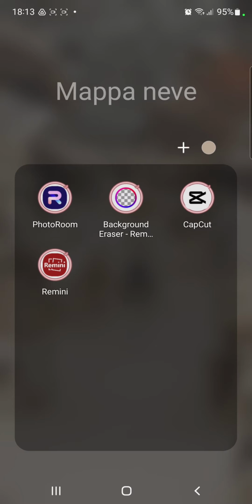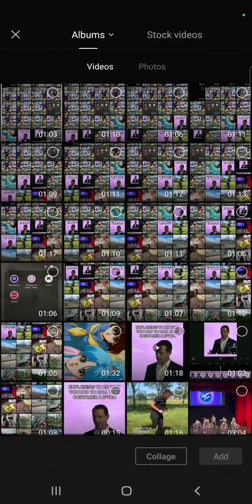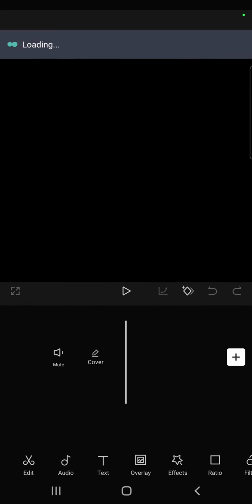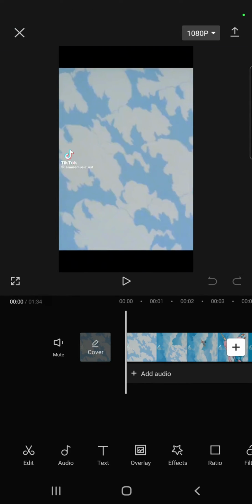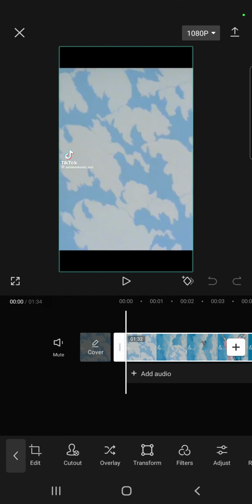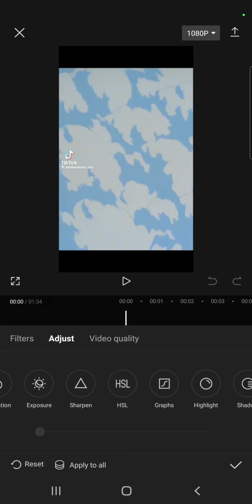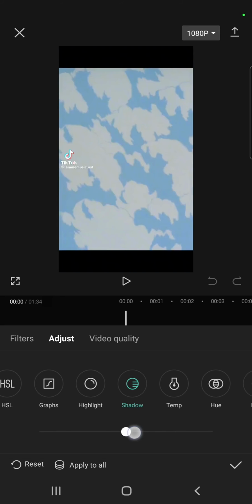How to edit the shadow on CapCut?